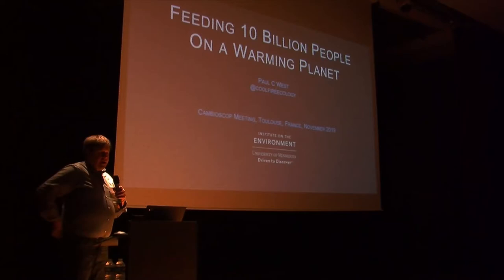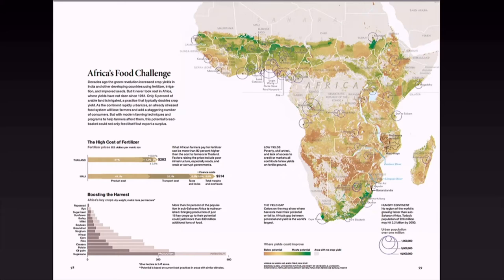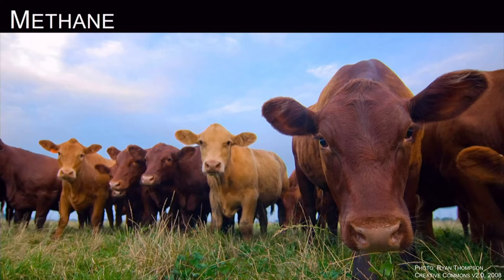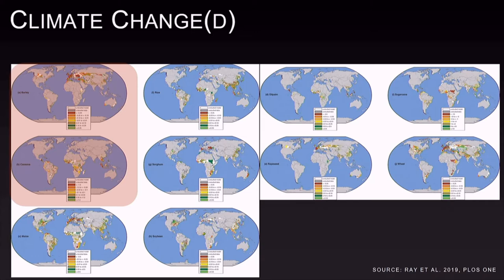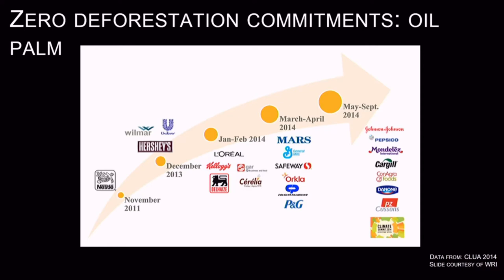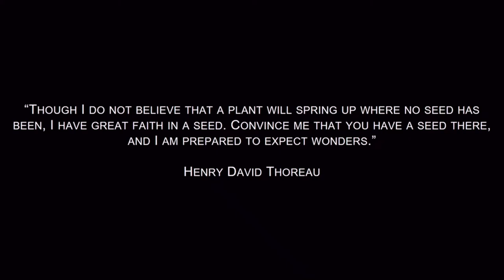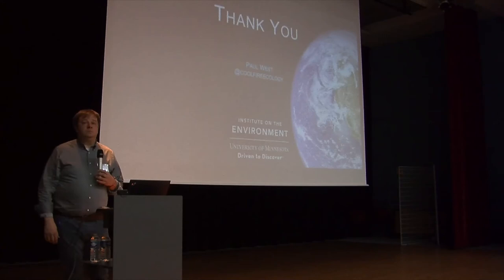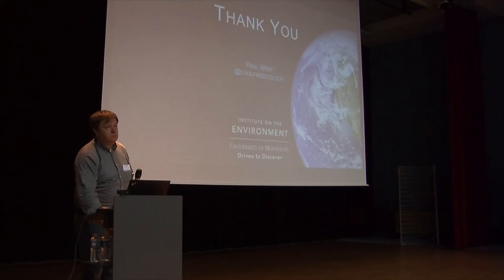Sustainably feeding 10B people in a warming World - Paul West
Sustainably feeding 10B people in a warming World, Paul West, University of Minnesota